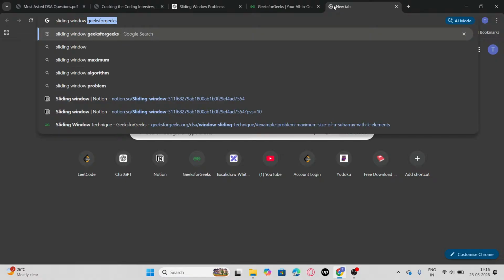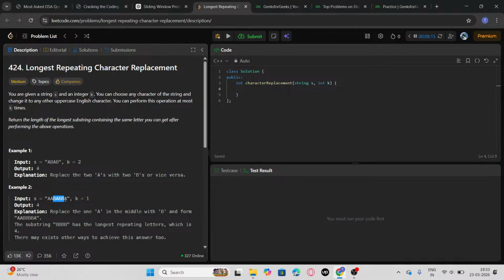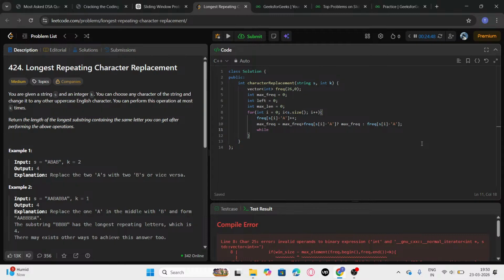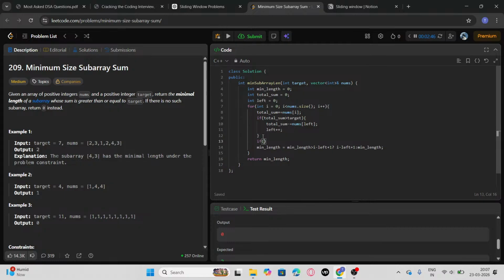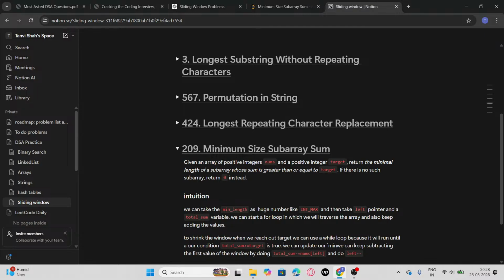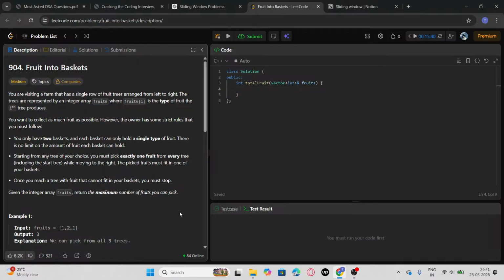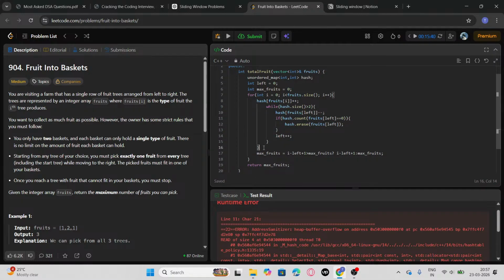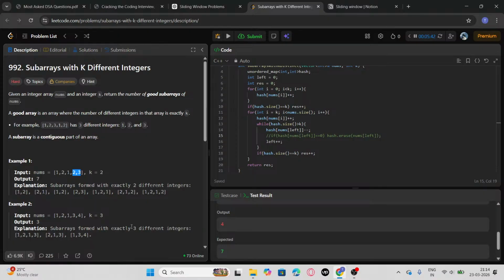Covering sliding window with problems | DAY-6 of leetcoding until I go bald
studying sliding window technique and also solving leetcode problems of the topic.